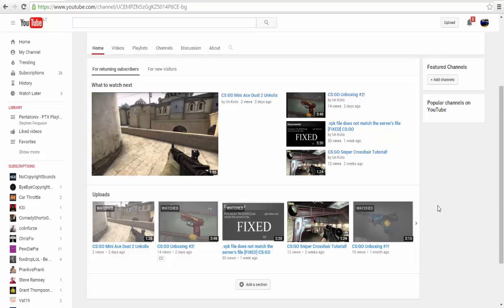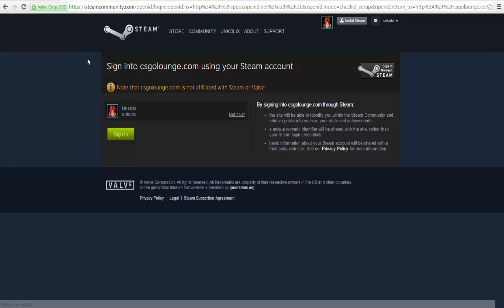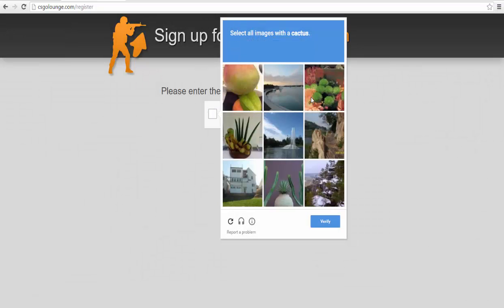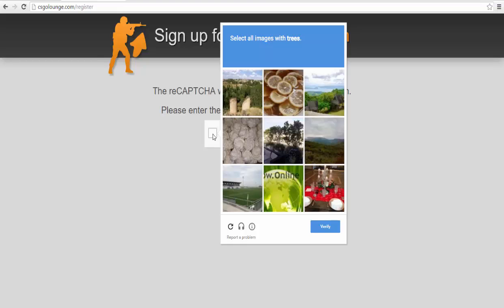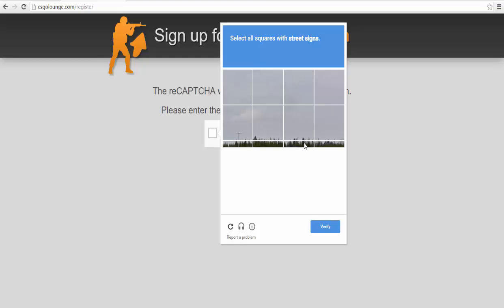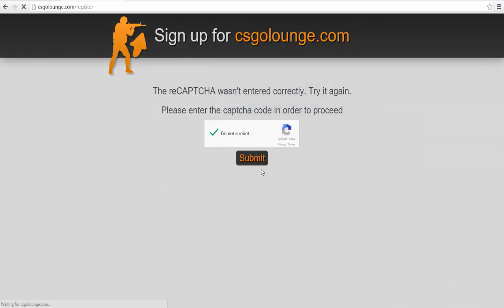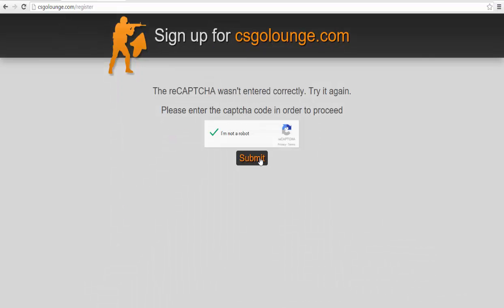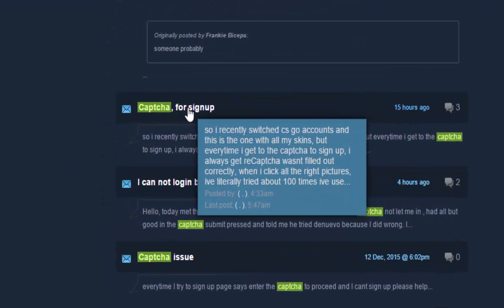[FIXED] CSGO Lounge Captcha / reCaptcha Sign In / Login / Register Bug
Hey guys. Today I'll show you what problem I faced when I tried to sign in in csgo lounge website. Basically, after signing in in steam community website, it redirects me to csgo lounge website with captcha. And here's where the prolem is. Every time, even if I do the captcha right, it shows that it is wrong. And it won't let me to log in.
If any of you know how to fix it, or how to obey it, please comment bellow, or PM me.